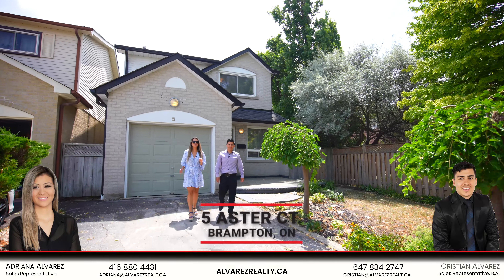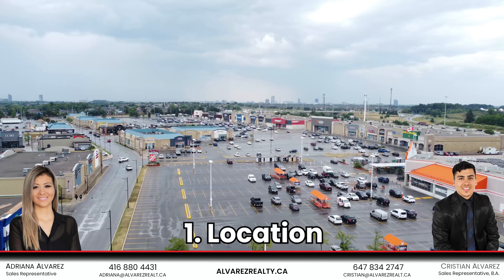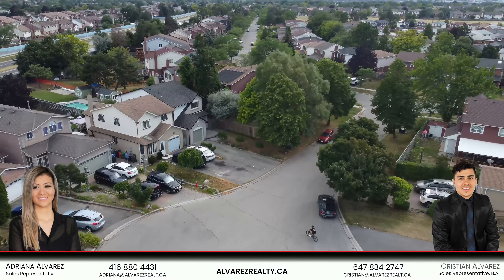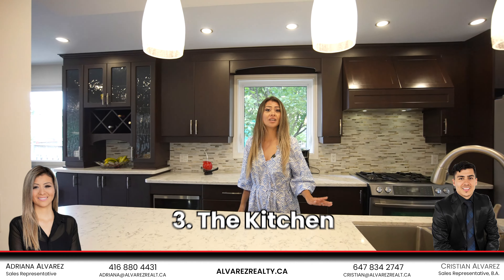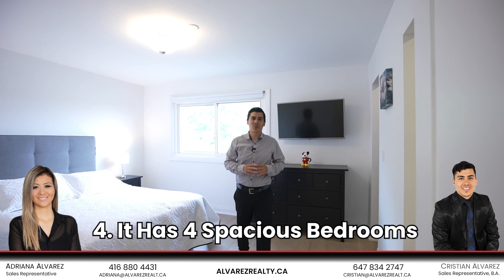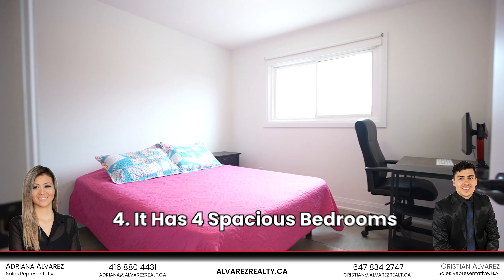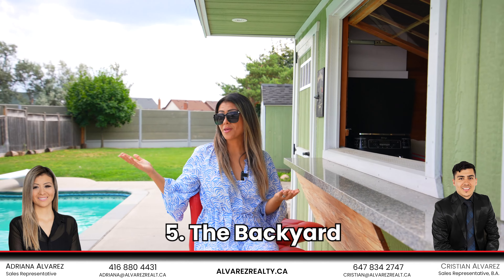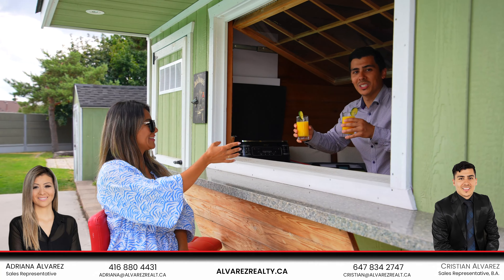5 Aster Ct Brampton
Spacious And Extensively Upgraded 4 Bdrm Home With Newer Chef Style Kitchen Boasting Quartz Countertops, Marble Flrg And S/S Appliances. Master Bdrm W/2 Pc Ensuite And Walk-In Closet And 3 Add'l Family Sized Bdrms. Main Level Dining Area With Marble Flr Overlooking Large Family Rm W/Pot Lights, Gas Fireplace And Walkout To Wooden Deck And Premium Sized Lot. Backyard Has Inground Saltwater Pool, Extensive Concrete Patio And Cabana. Fnshd Bsmnt W/ Wetbar.